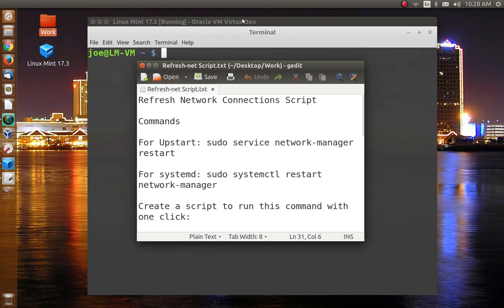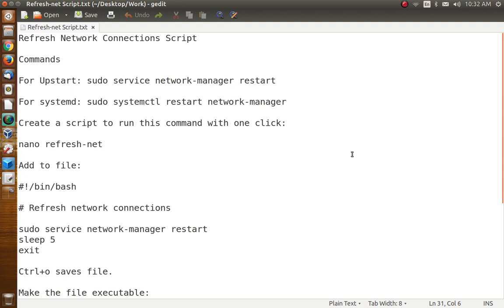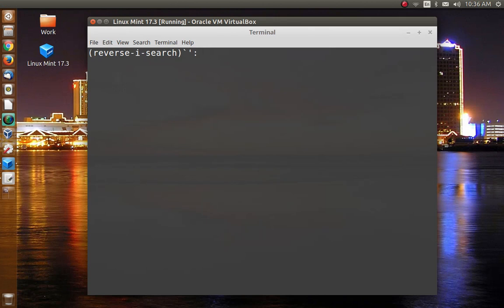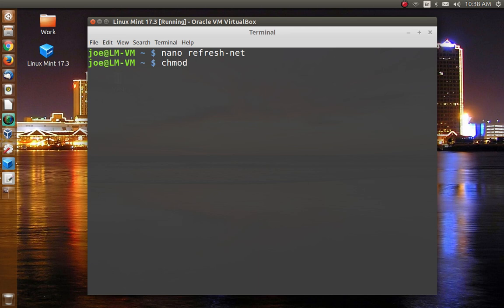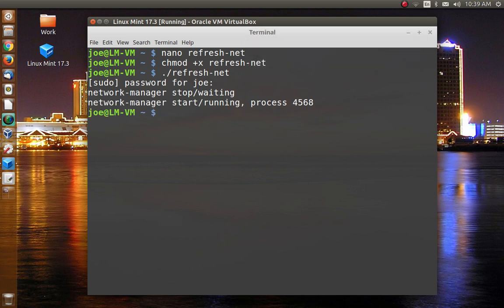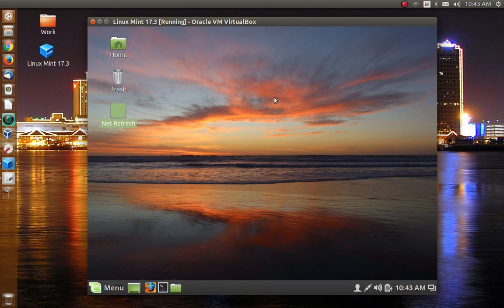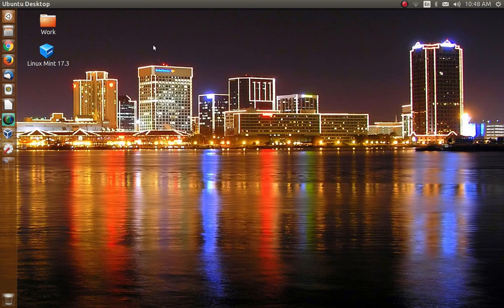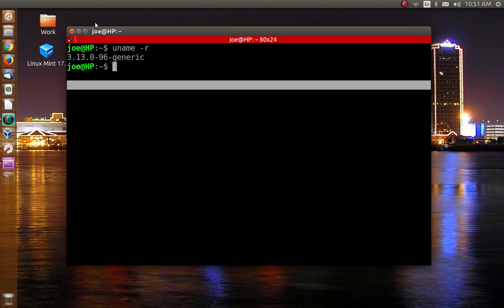Linux Tip | Refresh Network Connections with a Command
This video shows you hot to refresh network/internet connections.

Refresh Network Connections Script

Commands

For Upstart: sudo service network-manager restart

For systemd: sudo systemctl restart network-manager

Create a script to run this command with one click:

nano refresh-net

Add to file:

#!/bin/bash

# Refresh network connections

sudo service network-manager restart
sleep 5
exit

Ctrl+o saves file.

Make the file executable:

chmod +x refresh-net

Move to /bin:

sudo mv refresh-net /bin/